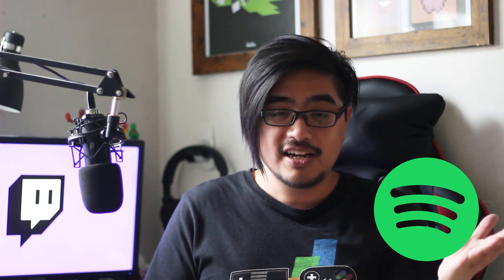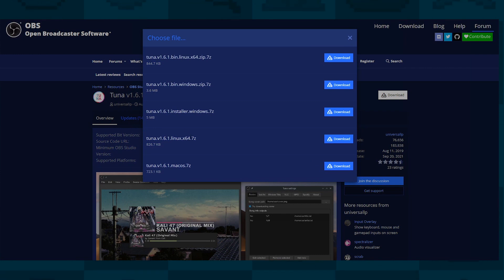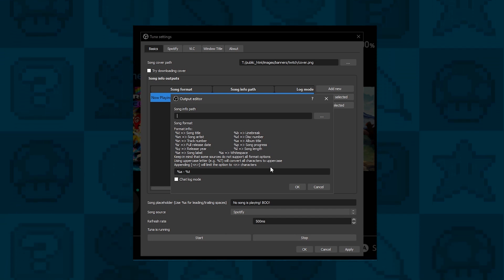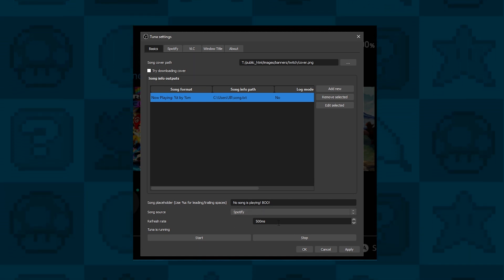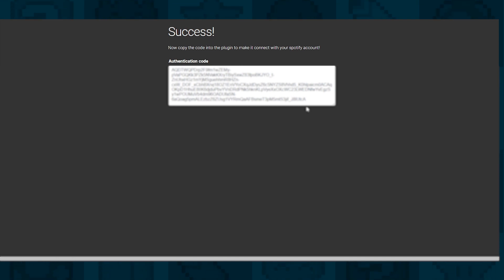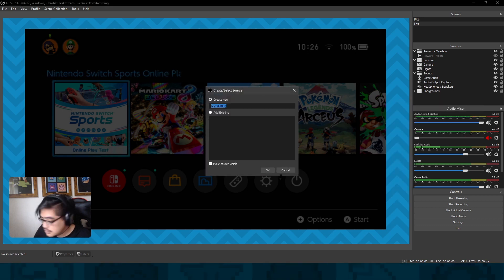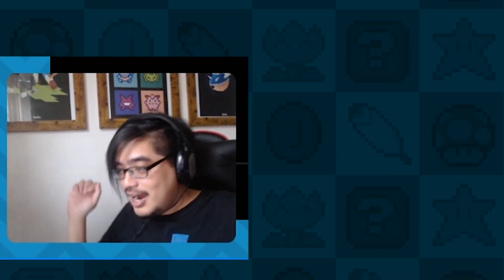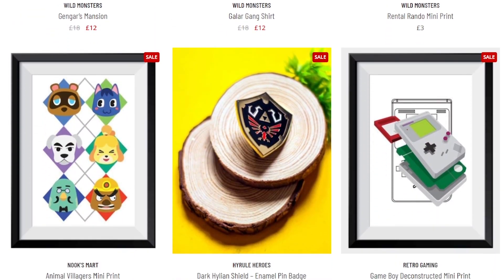How to Add Spotify NOW PLAYING to OBS in 5 Minutes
Ever wanted to play some Spotify music on stream and have the "Now Playing" up with the song name?

How to Add Spotify NOW PLAYING to OBS - using an OBS Plugin Call Toast

CHAPTERS:
00:00 - Intro
00:30 - Downloading Tuna Plugin
00:55 - Configuring Song Info Format
02:12 - Connecting to Spotify
03:10 - Add Now Playing Text to Stream
03:35 - Spotify Example
03:45 - Outro

Tees & prints, exclusive and limited run designs